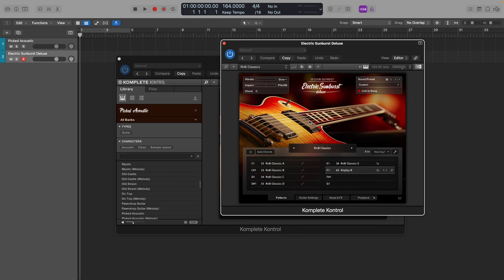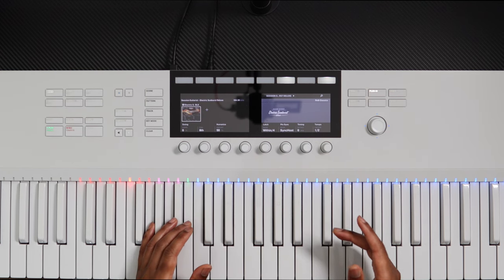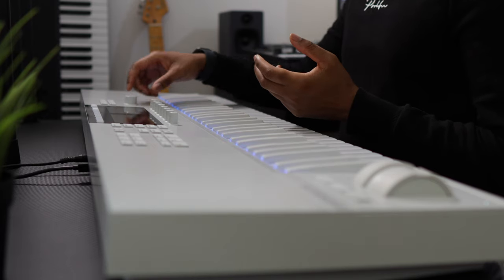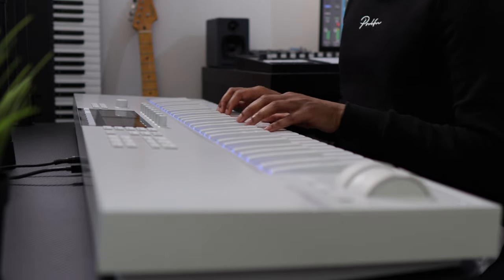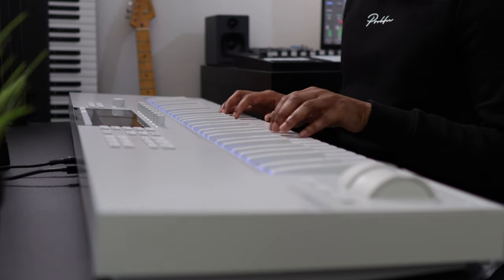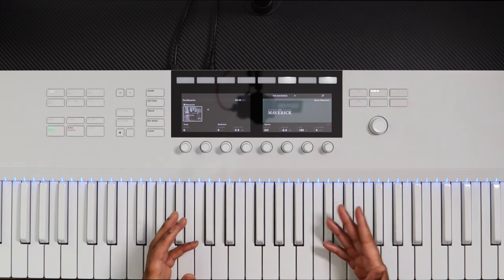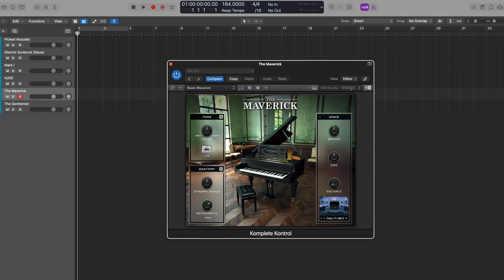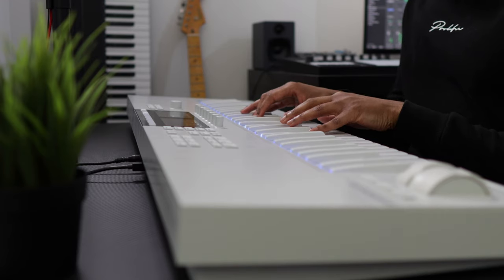The BEST rnb sample libraries and where to find them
Links to all sounds available below.

0:00 Intro

Sound selection is king, even before mixing in my eyes. As they say, you cannot polish a turd. So grab a beverage, sit back and enjoy these demos of my favourite sample libraries for R&B production.

QUICK NOTE: All of the sample libraries mentioned in this video apart from the very last, comes with Komplete 13 - Native Instruments sample library, VST and plugin bundle. It's the most cost effective way to get your hands on a tonne of great sounds and plugins

FEATURED PLUGINS/SAMPLE LIBRARIES

01:07 Guitars

04:05 EPs

06:23 Pianos

10:27 Strings

BBC Symphony Discover // (scroll to bottom of page)

MY PRODUCTS

SAMPLES

KEYBOARDS & CONTROLLERS

HEADPHONES

CONNECT